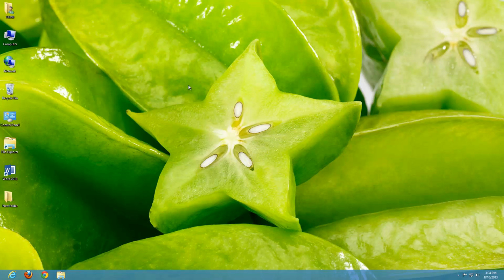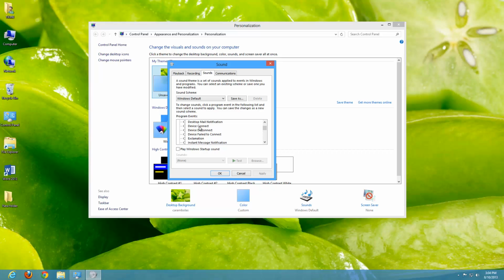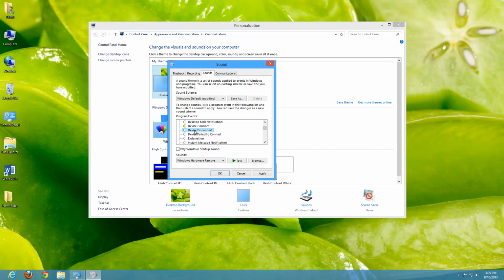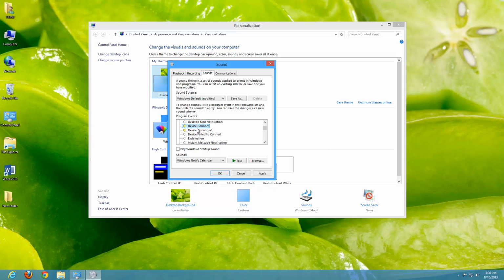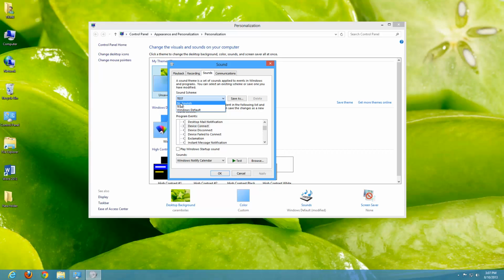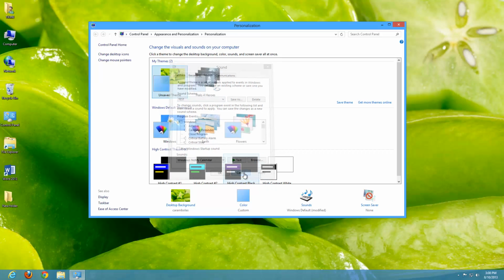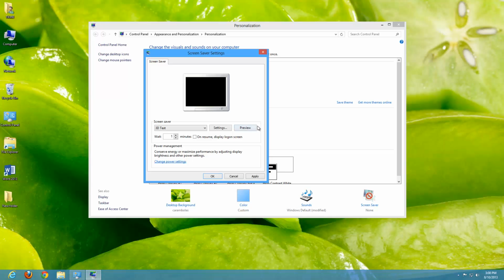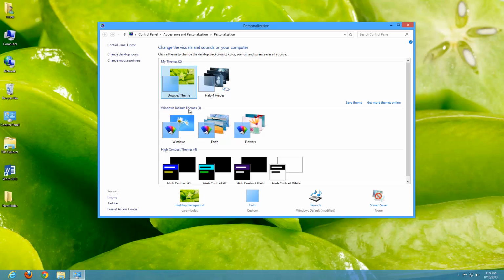Windows 8 Basics: Personalization and Screen Saver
Windows 8 tutorial beginning with the most basic, the Start Screen. Learn how to personalize more of your Windows 8 desktop and change your screen saver.